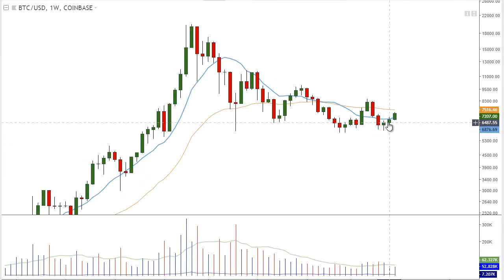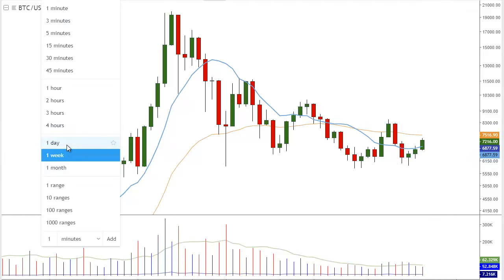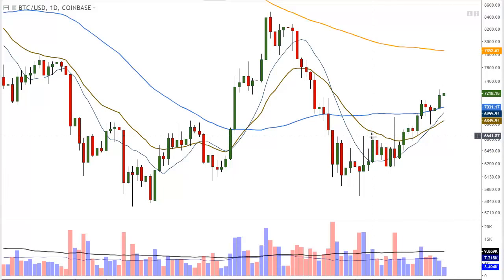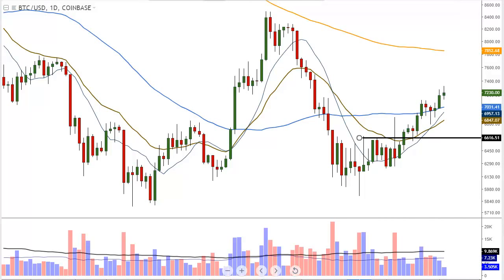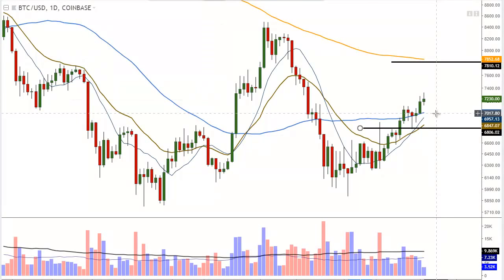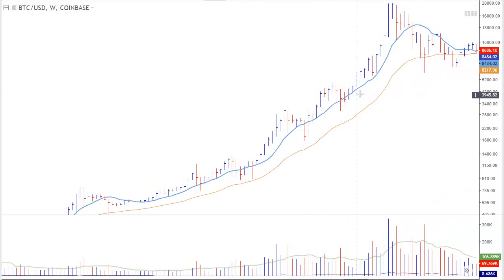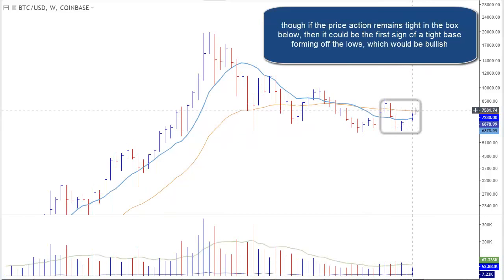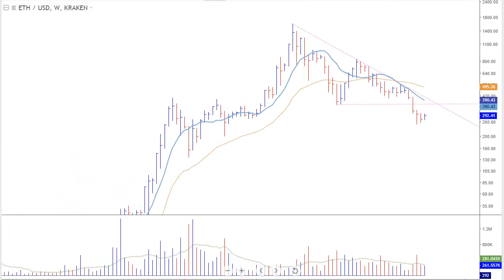CryptoPicks - Bitcoin Swing Trade Above 6,800 Resistance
Bitcoin has just broken out above short-term resistance, triggering a swing trade buy entry. More Bitcoin technical analysis at morpheustrading.com.

should not be construed as an offer or solicitation of an offer to buy or sell
any cryptocurrencies. Morpheus Trading, LLC (hereinafter "The Company") is not a
licensed broker, broker-dealer, market maker, investment banker, investment
advisor, analyst or underwriter. This discussion contains forward-looking
statements that involve risks and uncertainties. A cryptocurrency's actual trade results could
differ materially from descriptions given. The cryptocurrency companies discussed in this
report have not approved any statements made by The Company. Please consult a
broker or financial planner before purchasing or selling any cryptocurrencies
discussed in CryptoPicks (hereinafter "The Newsletter"). The
Company has not been compensated by any of the companies listed herein, or by
distribution of any materials in The Newsletter. The Company and/or its
positions in the cryptocurrencies discussed in The Newsletter and may profit in the
event the shares of the companies discussed in The Newsletter rise or fall in
value. Past performance never guarantees future results.